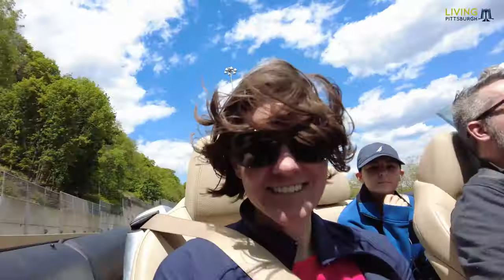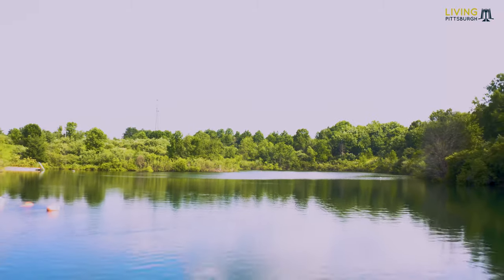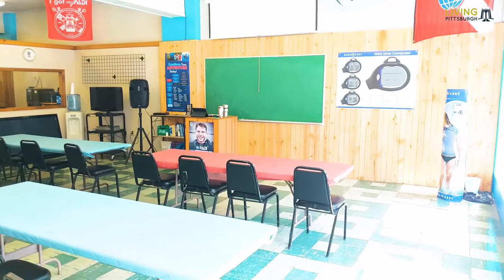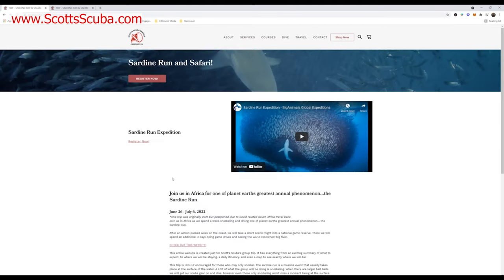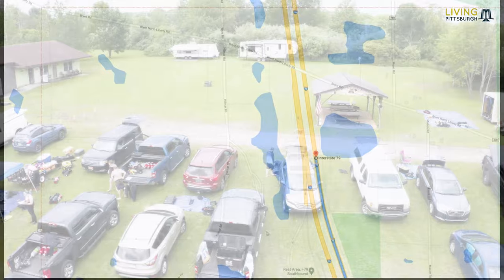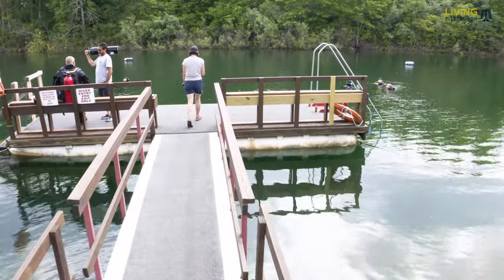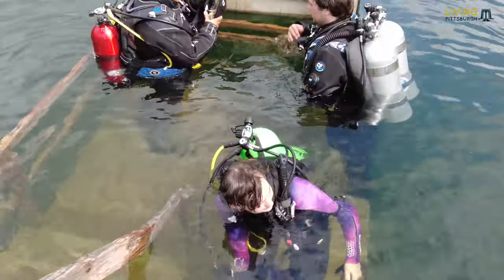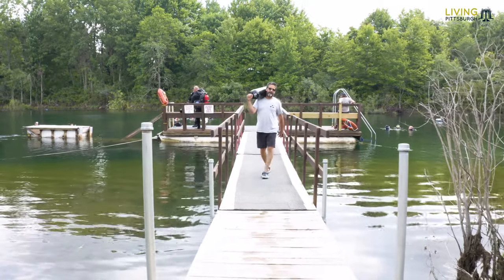Diving Refresher @ Crusty's Quarry with Scott's Scuba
Having cancelled at least two trips due to travel restrictions this past year, we are excited to finally get back in the water.  Before we do any diving away from home, we thought it would be smart to do a diving refresher with our friends at Scott's Scuba Service up at Crusty's Quarry.

If you are looking for a local spot to dive, take a refresher before heading out on the ocean or lakes, or just want to hang out with other people who love to dive - it might be worth checking out this place.

Let us show you around in the video - join us, we are looking forward to it!
Pittsburgh.  Your City.  Own It.